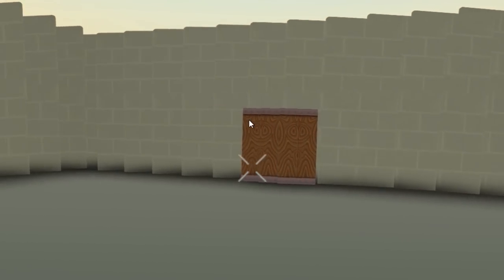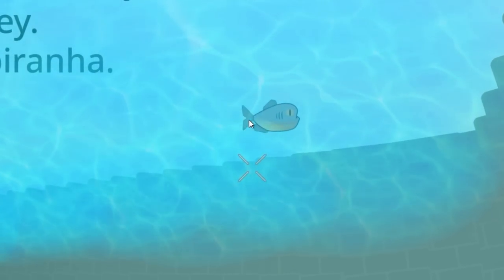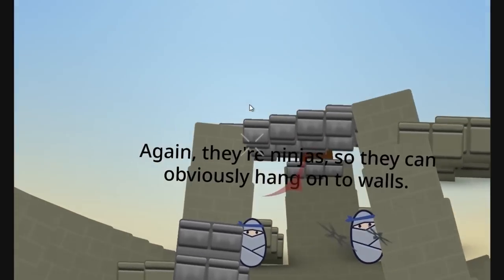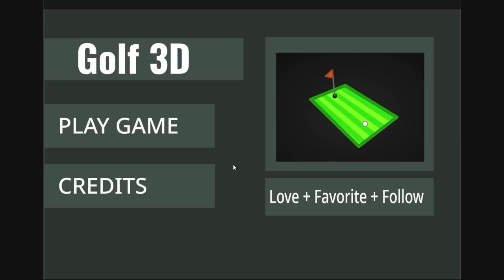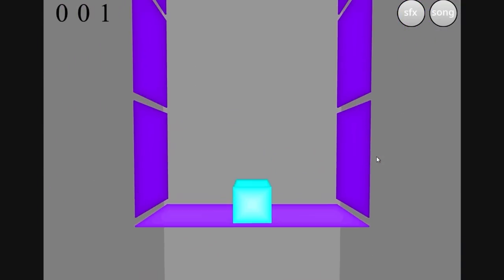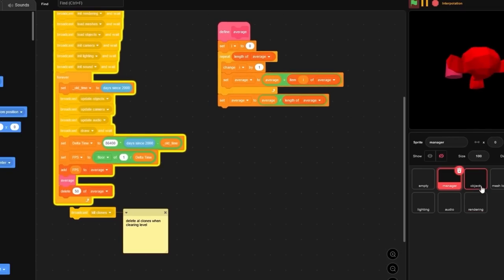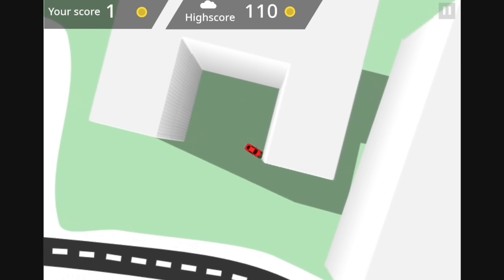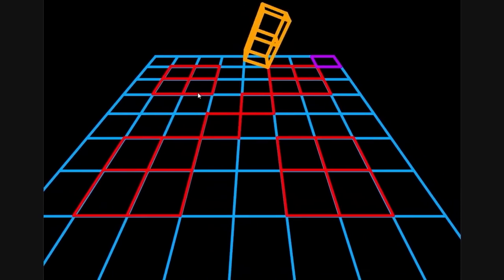Top 7 3D Games in Scratch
In this video, I'll take you through the top 7 3D scratch game.

🎞️ Our Courses!

00:00 Introduction
00:11 The Ninja 3D
02:31 Cubefield 3D
03:06 Golf 3D
04:05 Jelly Jump
04:52 INSANE 3D PROJECT
05:27 Hideout 3D
06:11 I forgo 🗿🗿
07:32 subscribe